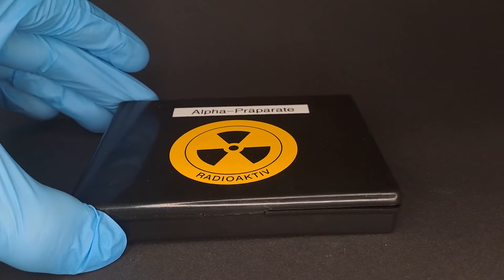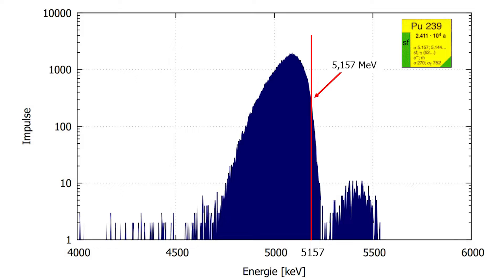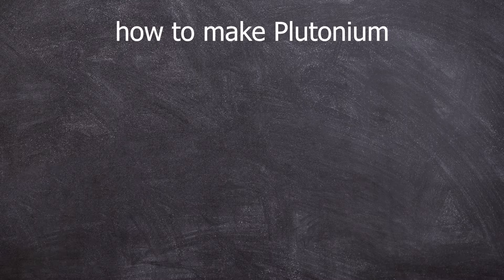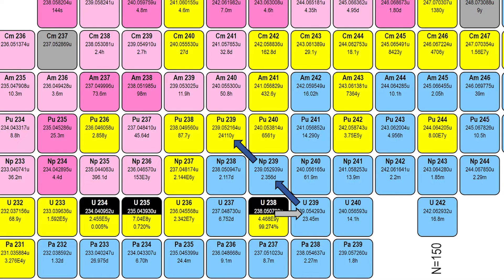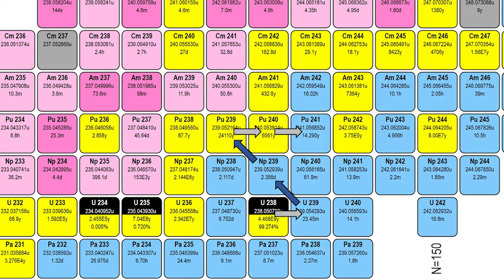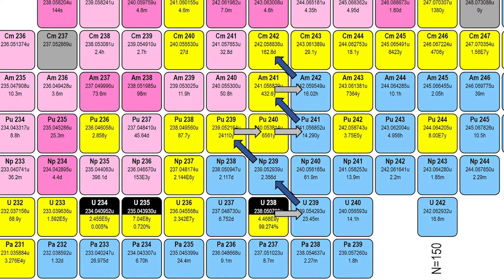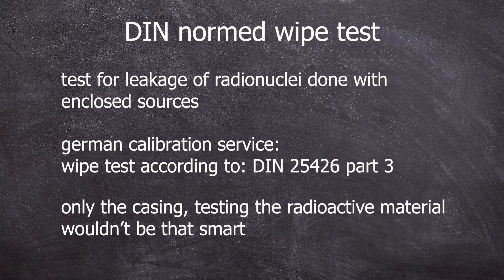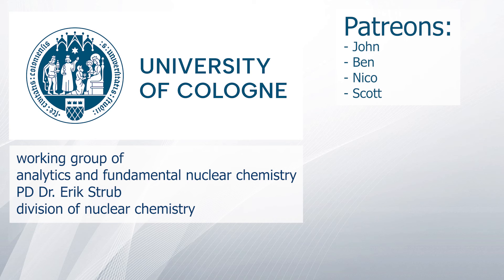Plutonium - 239 - nuclear chemistry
In this video I presented some facts about our Plutonium sample and how Pu-238 is made.

0:00 real Plutonium
0:23 Pu spectrum
0:54 how to make Pu-238
2:58 DIN wipe test
3:33 Bye :)